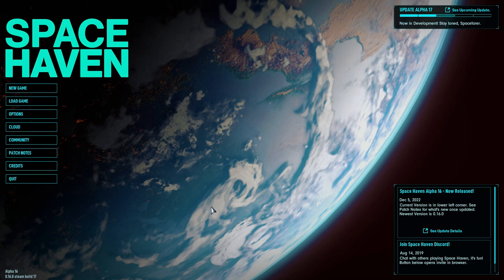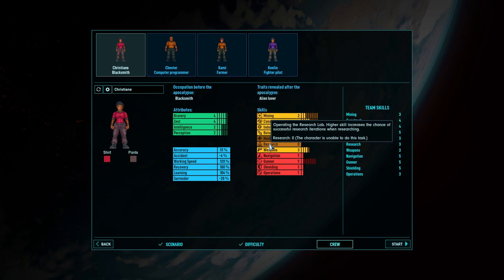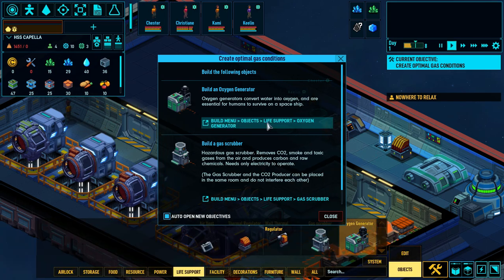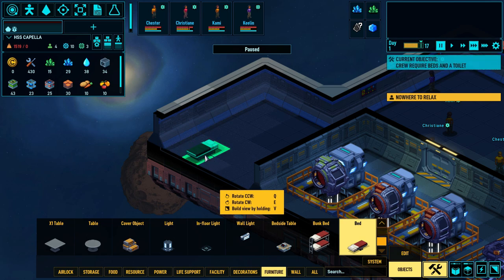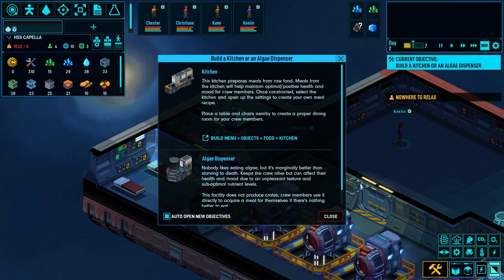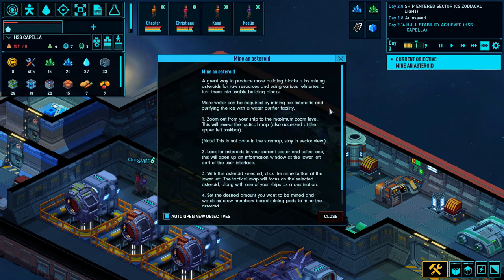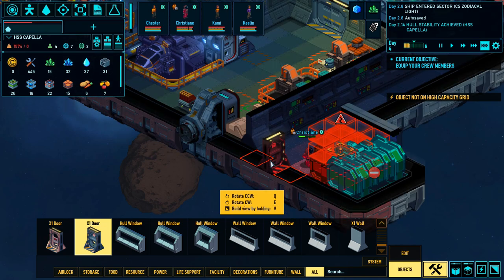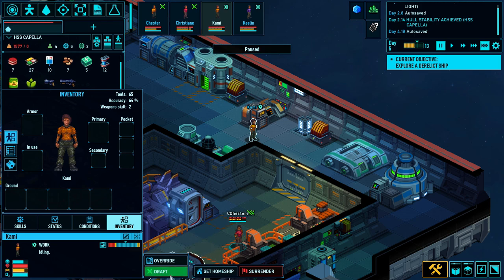Space Haven Ep 1 The Basics